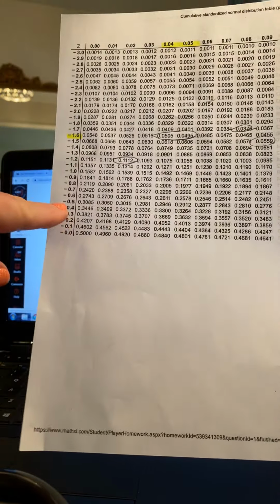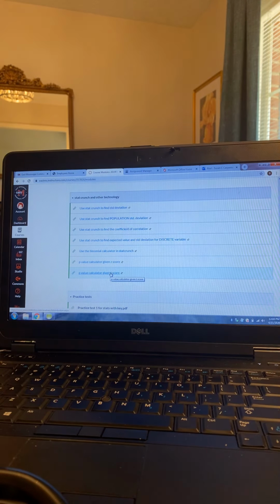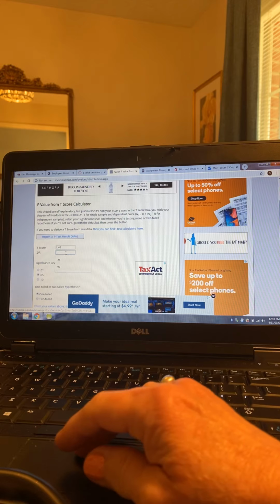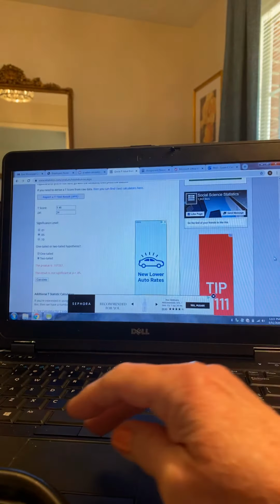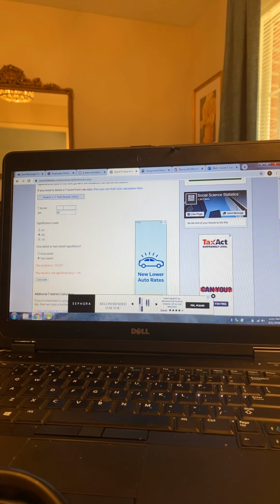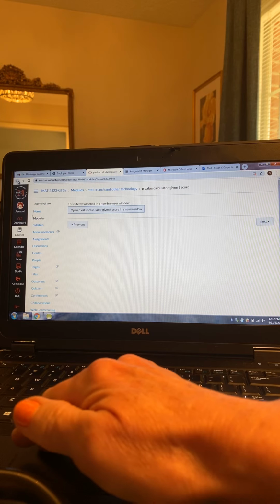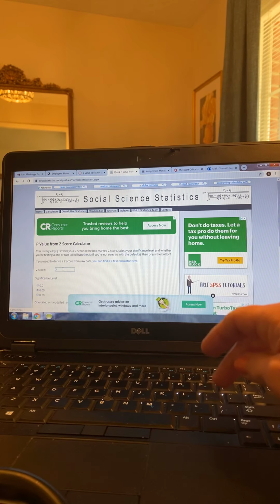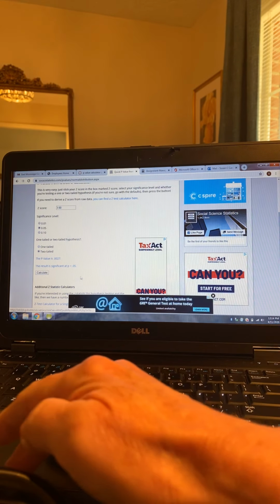Using p calculators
P approach